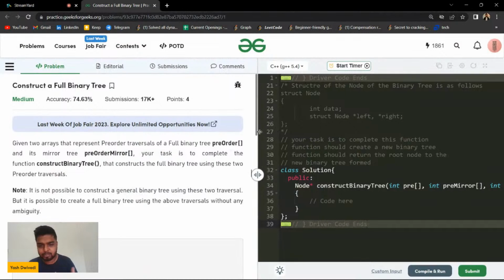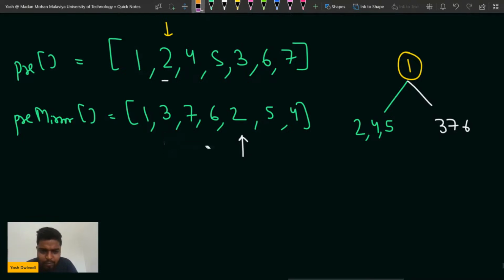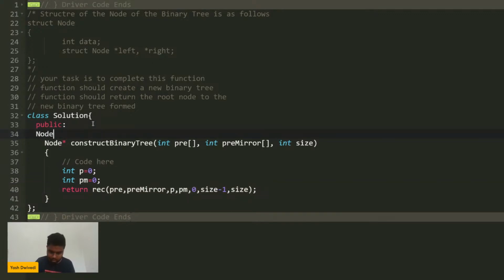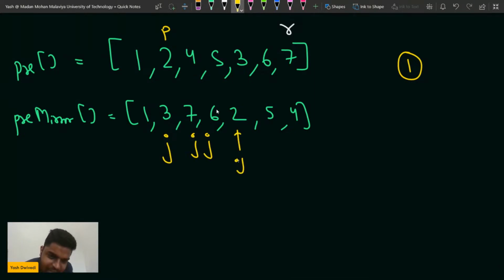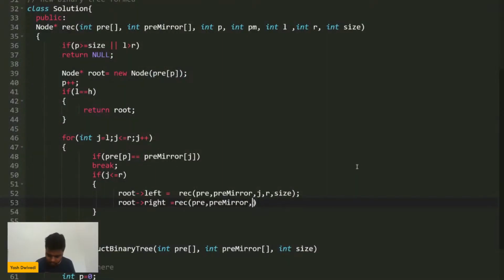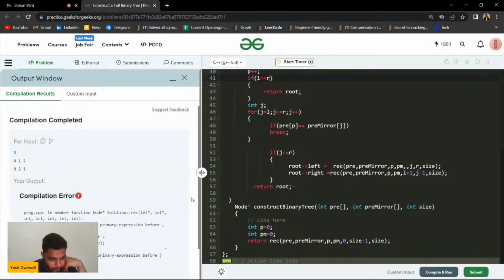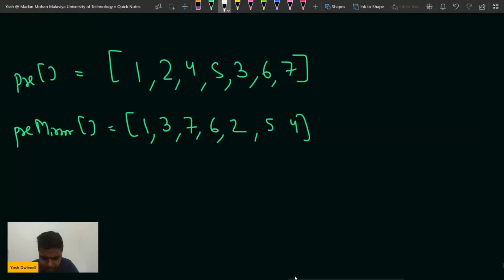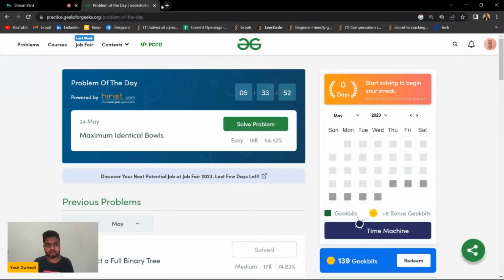Problem of The Day: 23/05/2023 | Construct a Full Binary Tree | Yash Dwivedi